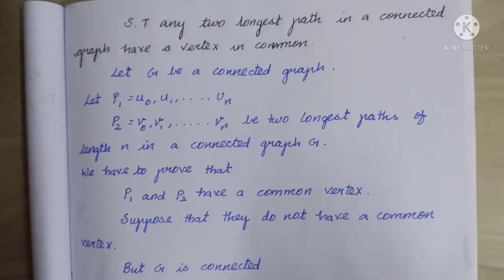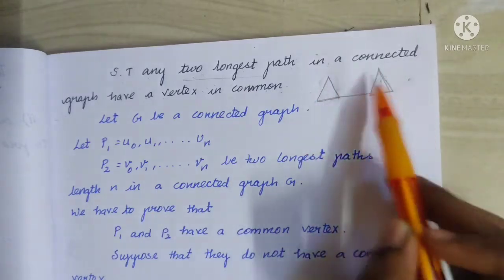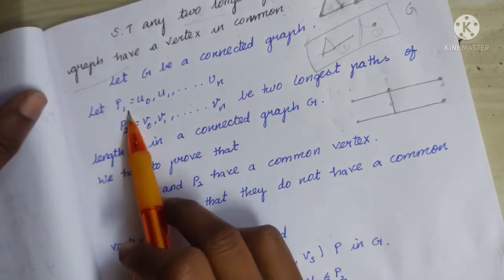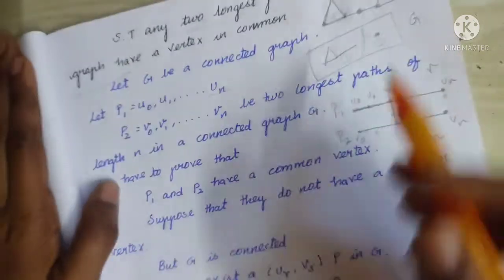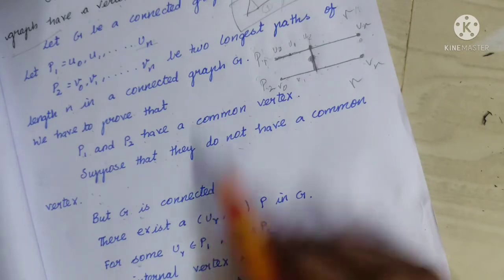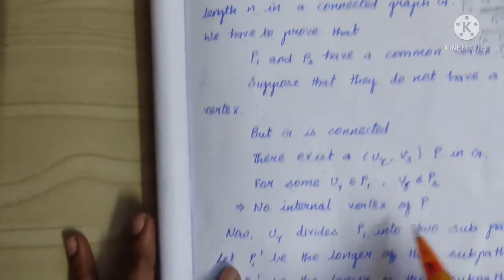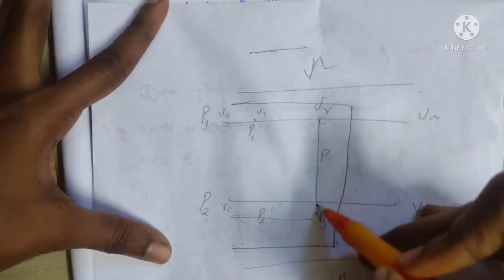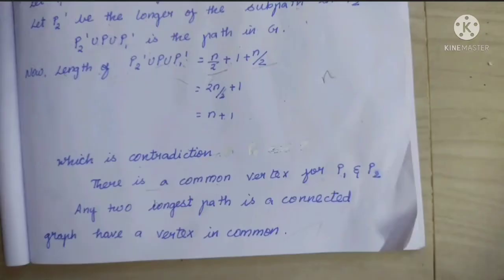Any two longest path in a connected graph have a vertex in common | Graph theory | tamilexplanation